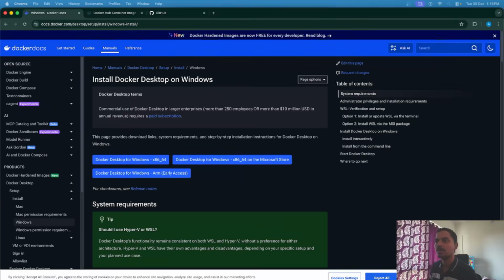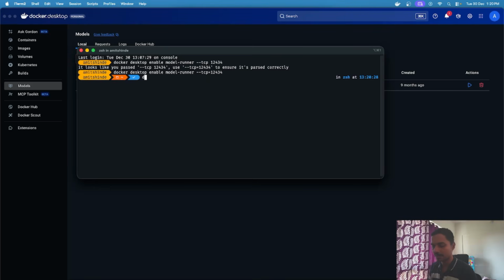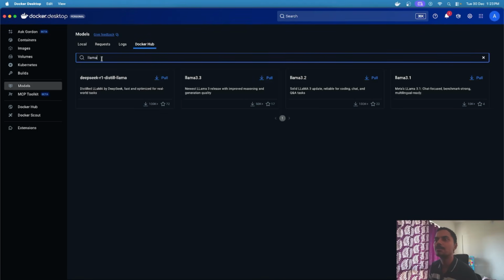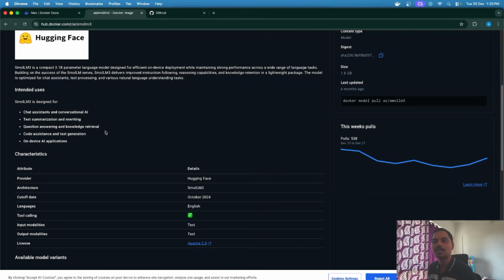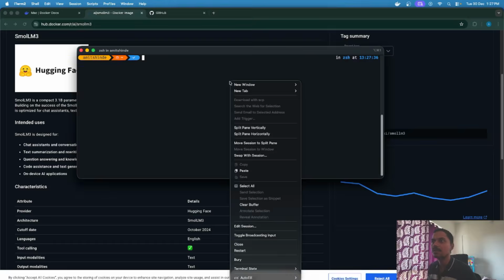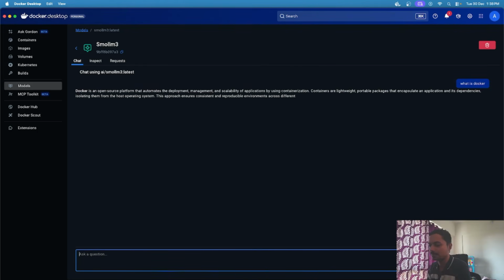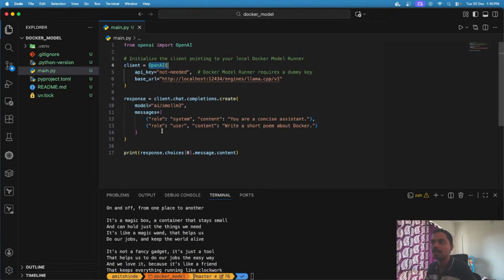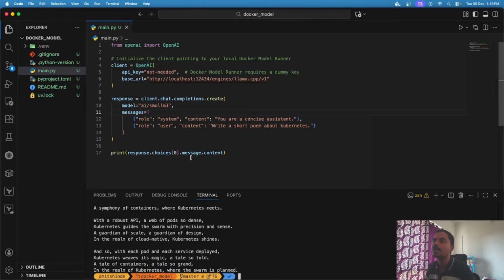The FASTEST Way to Run Local LLMs in 2026 (Docker Model Runner) | Step-by-step Complete Tutorial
Stop struggling with complex AI setups! 🚀 Docker Model Runner is officially here to make running local LLMs easier and faster than ever. See why this might just replace your current local AI tools in 2026.

In this video, we dive deep into the new Docker Model Runner (DMR). Whether you want 100% privacy, zero token costs, or seamless integration with your dev workflow, Docker's new native model support is a game-changer for 2026. We'll cover everything from the initial setup to running your first private LLM with full GPU acceleration.

✅ How to enable Docker Model Runner in 4.40+.
✅ Pulling & running models from Docker Hub (ai/ namespace).
✅ Connecting local models to your Python/Node.js apps via OpenAI-compatible APIs.
✅ Optimizing for GPU vs. CPU performance.
✅ Docker Model Runner vs. Ollama: Which is actually better for you?